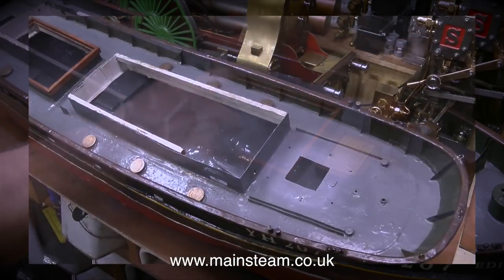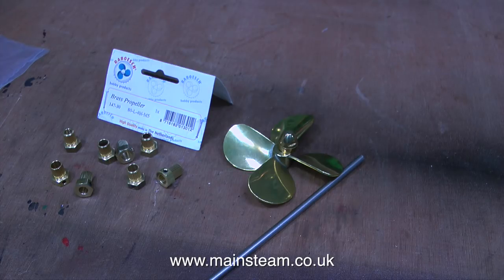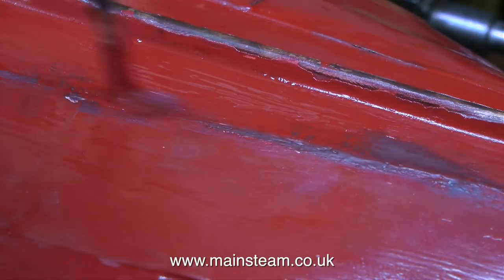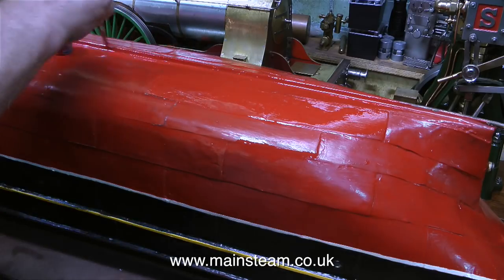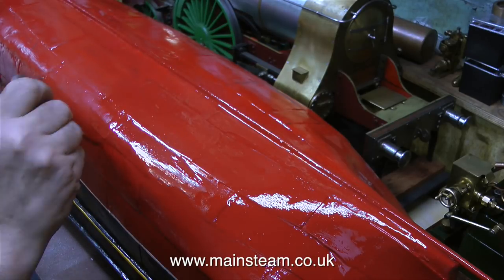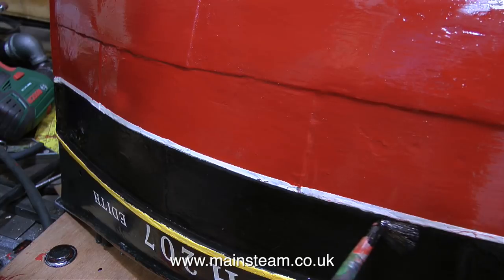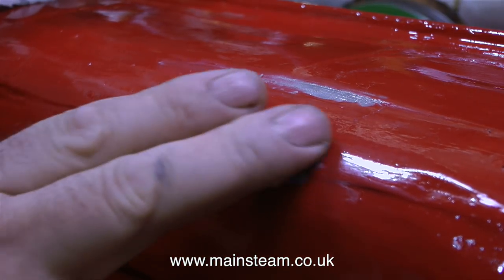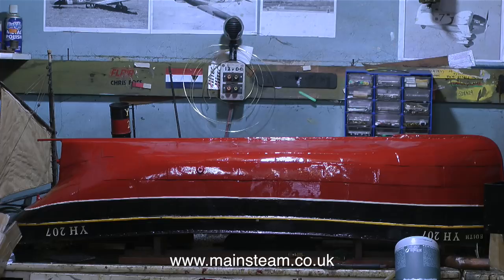A MODEL STEAM BOAT NAMED EDITH - PART #21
A Model Steam Boat Named Edith - Part #21 - Repairing the paint on the Hull IF YOU ENJOY WATCHING MY VIDEOS AND WOULD REALLY LIKE TO HELP ME BY BECOMING A PATRON OF MY YOUTUBE CHANNEL VIA "PATREON", OR IF YOU WISH TO SUPPORT ME VIA 'PAYPAL" TO HELP FUND THE PRODUCTION OF THESE SPECIALIST MODEL STEAM ENGINE TUTORIAL VIDEOS - PLEASE GO TO: